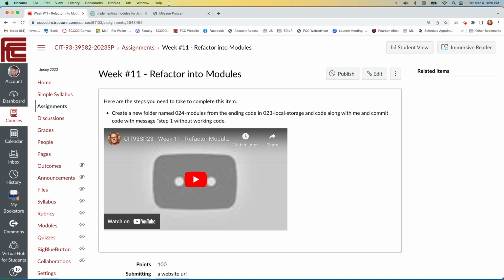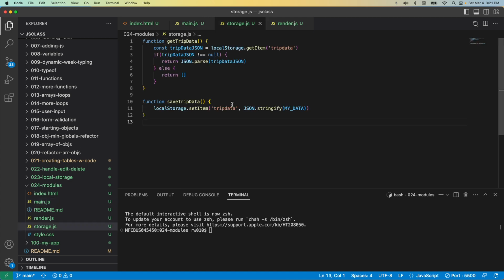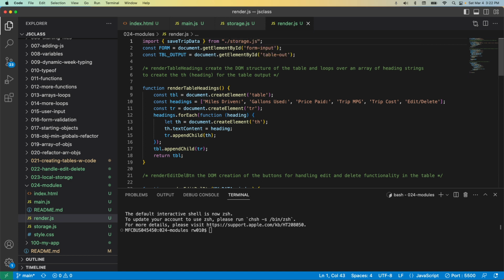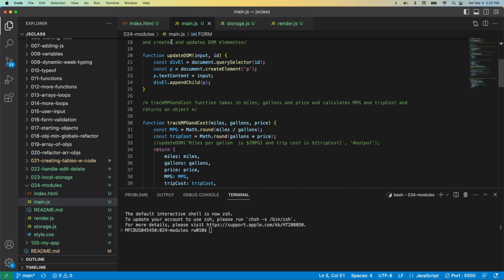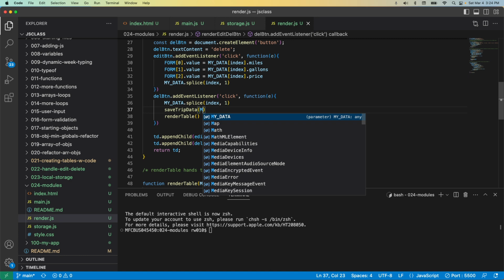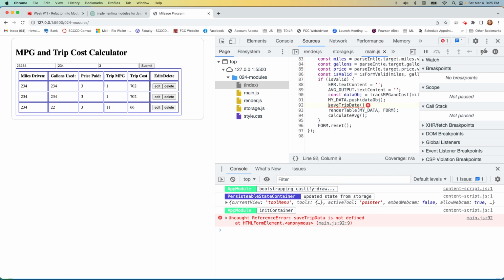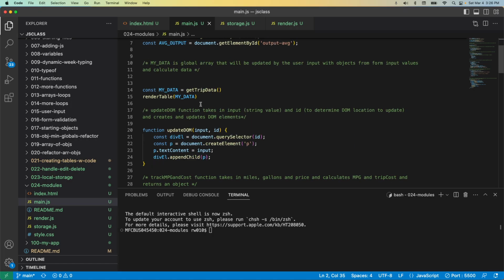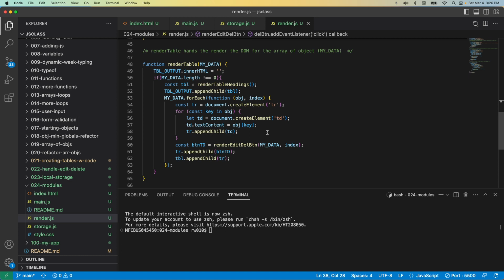CIT93SP23 - Week 11 - Refactor Modules Part 2